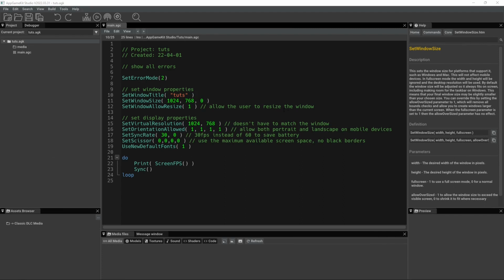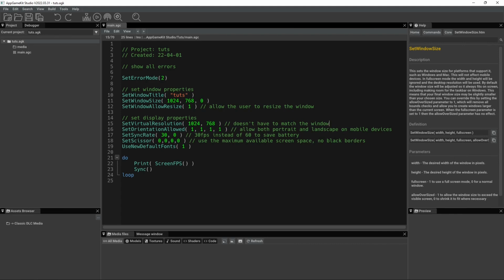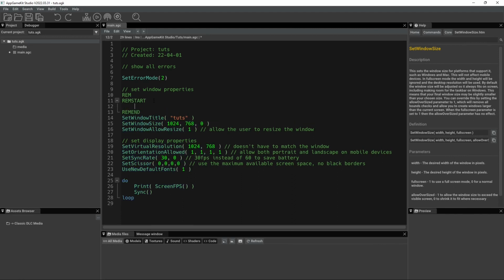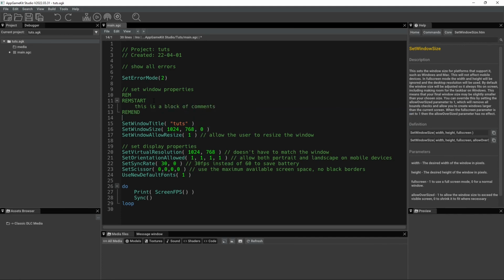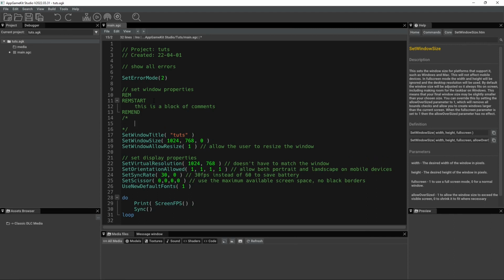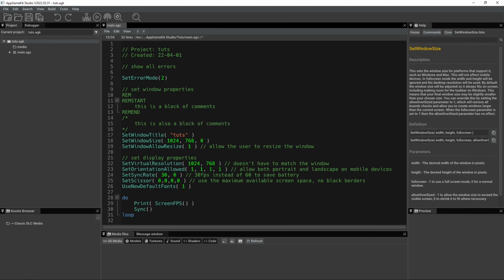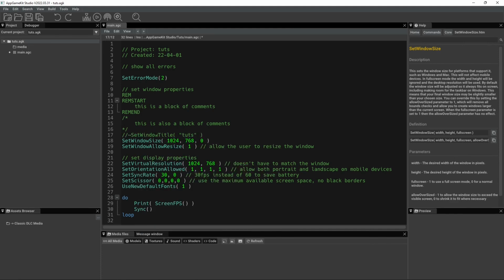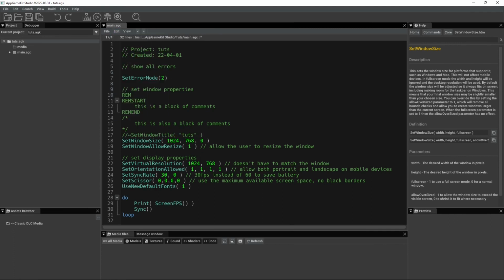Remarks with AppGameKit Studio - Tutorial 21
Just wanna give you a comment!